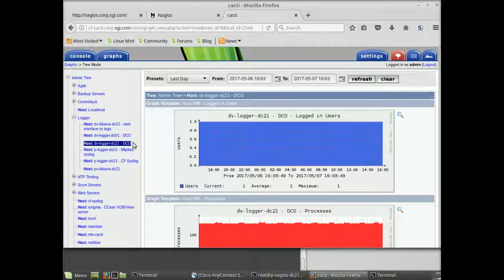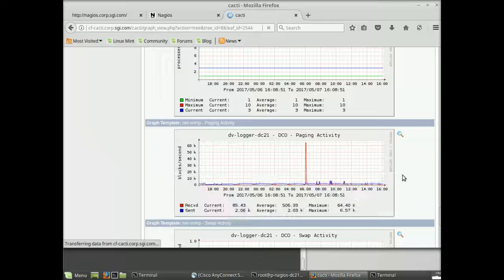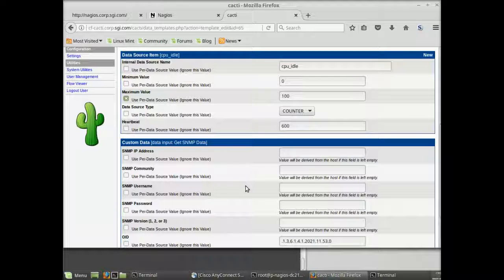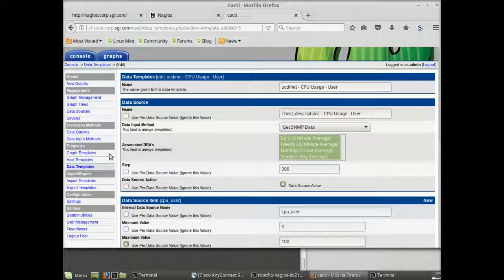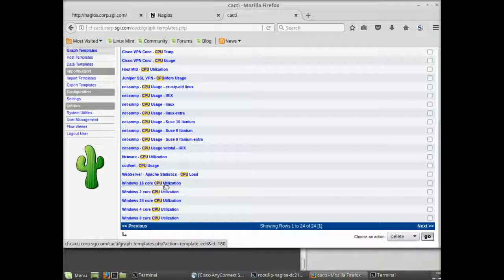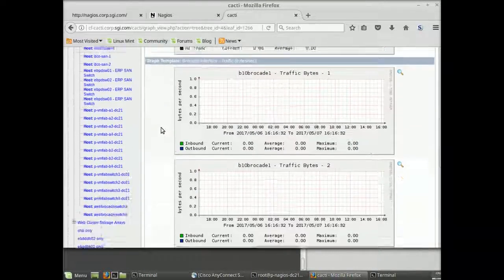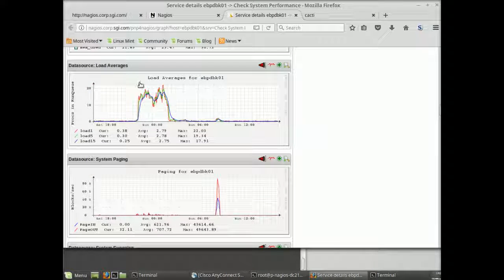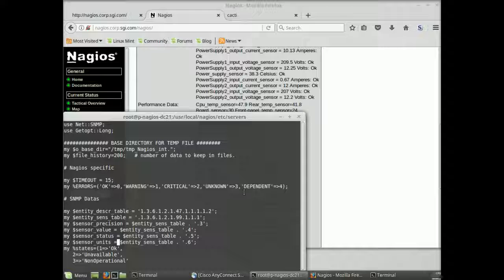snmp 102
Second video on SNMP. I show a bit about how to use cacti, how one can add data templates using SNMP to later create graph templates to display things like fan speeds, temp sensors, etc. I also show a little bit of nagios and pnp4nagios

This assumes you saw the first SNMP video I made